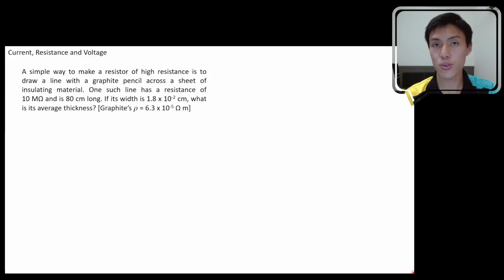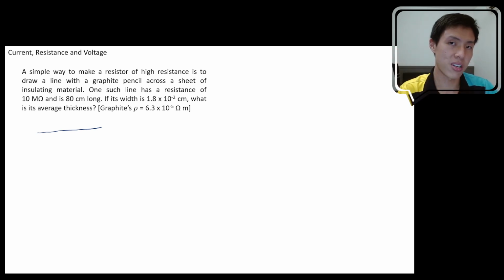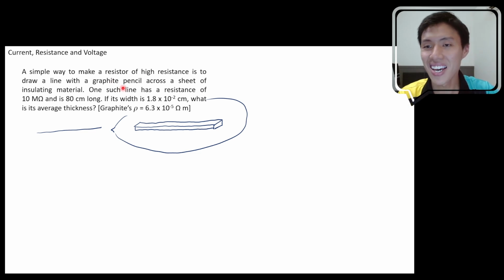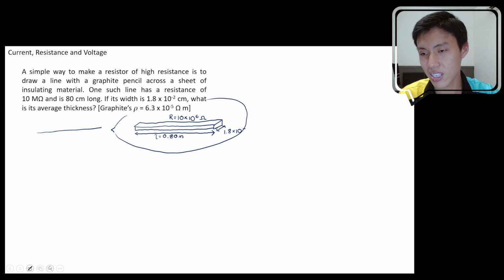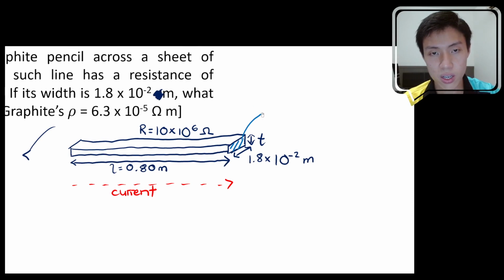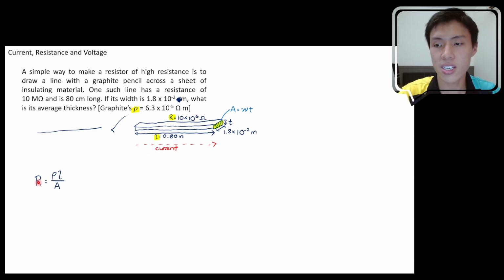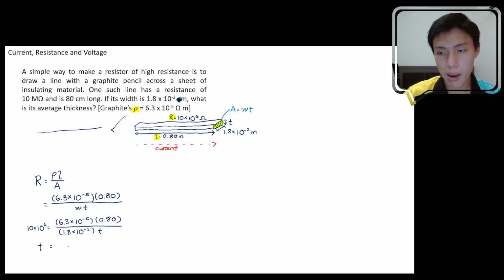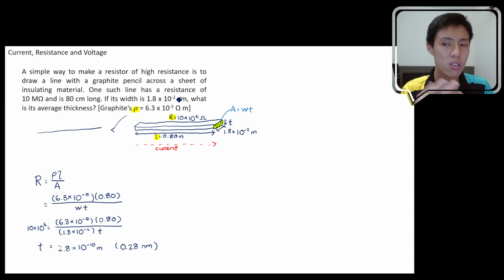Factors affecting resistance (Example 1) [Chapter 3: Electric current and DC circuits]